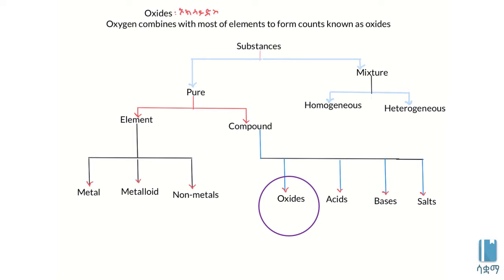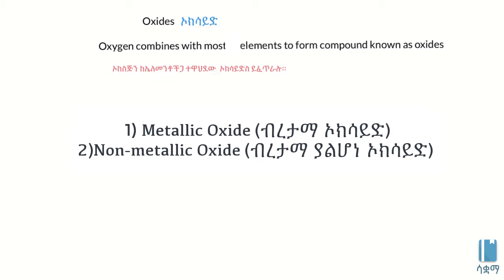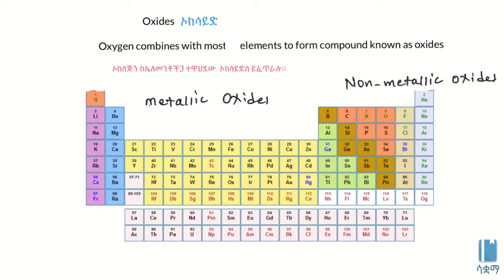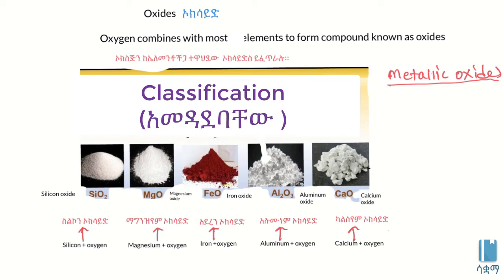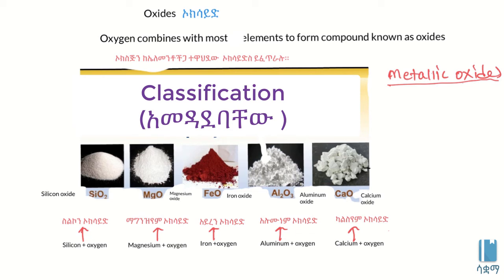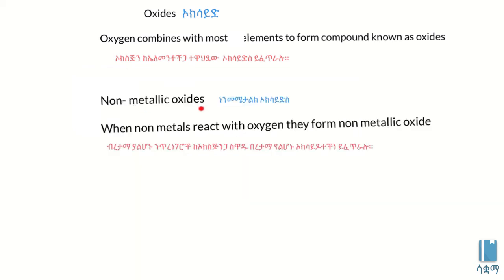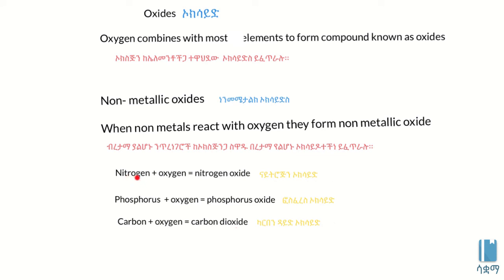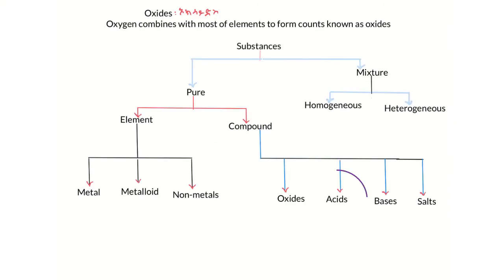Oxides | ኦክሳይድዎች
In this video, we learn about oxides. Oxides are compounds that form when oxygen combines with various elements. This video is based on Unit 2 of Grade 7 of the Ethiopian curriculum. The academic videos published under Saquama (Education for Ethiopia) are in line with the Ethiopian curriculum.

በዚህ ቪዲዮ ስለኦክሳይድዎች እንማራለን። ኦክሳይድዎች የተለያዩ ኤለመንትዎች ከኦክሲጅን ጋር ሲቀላሉ የሚፈጥሩት የውህድ ወይም ኮምፓውንድ አይነት ነው። ይህ ቪድዮ የተሰራው በ7ኛ ክፍል ኬሚስትሪ ምዕራፍ 2 ላይ ተመስርቶ ነው። በሳቋማ (ኤጁኬሽን ፎር ኢትዮጵያ) ስር የተለቀቁ የቀለም ትምህርት ቪዲዮዎች ከኢትዮጵያ ስርዓተ ትምህርት ጋር የሚስማሙ ናቸው።